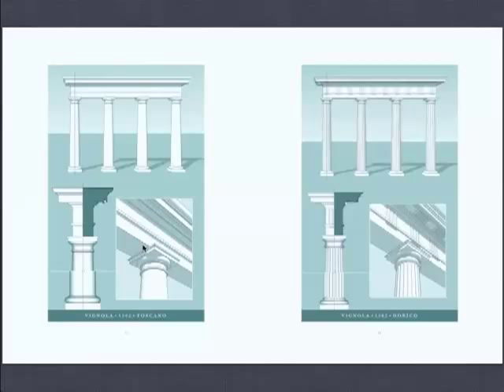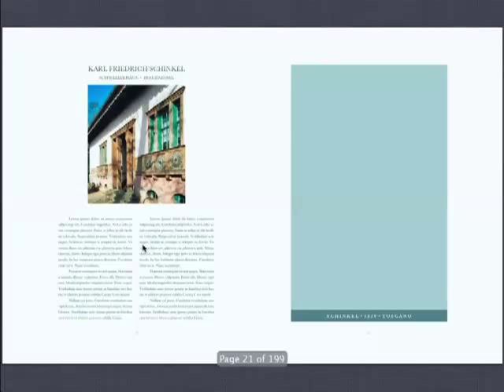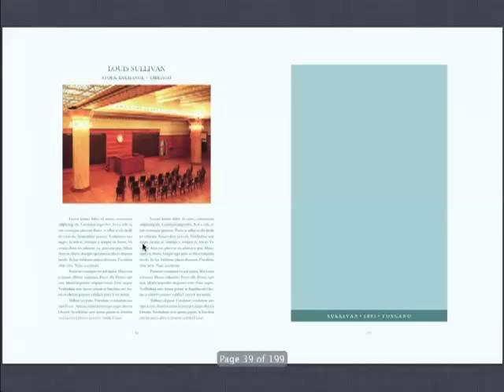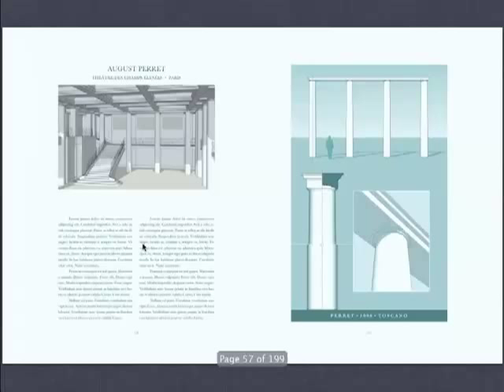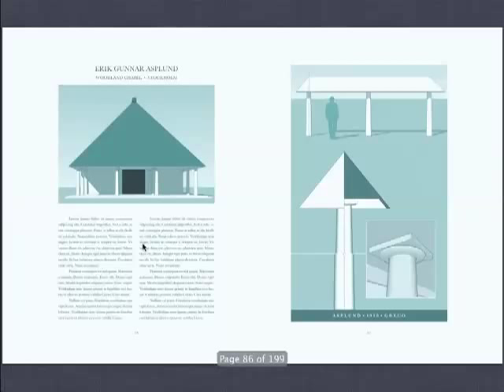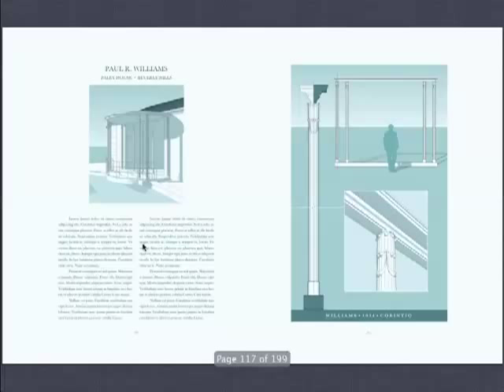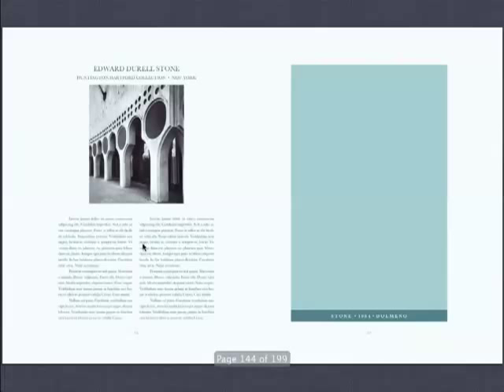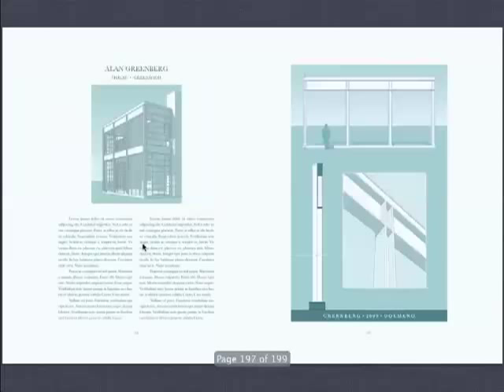CNU 20 - Heterodoxia Architectonica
Will this generation bore deeper into refinement and elitism, or will it endeavor to spread classical architecture outwards to a broad, democratic, indeed populist future? Will they continue reprinting ever more esoteric treatises, or will they write new ones conceived to serve, not the 16th or even the 20th century, but the future which is upon us? How can there be a viable canon of architecture that is incapable of producing an opening wider than it is high. I propose a new ethos: one no longer dedication to the polishing of the classical canon of Vitruvius, Palladio and Vignola, but to supplementing that canon. An expanded canon would include newly drawn plates alongside Vignolas: the Orders of masters such as Gilly, Soane, Thompson, Garnier, Perret, Hoffman, Loos, Asplund, Piacentini, Terragni, Stern, Graves, Porphyrios and Rob Krier. This treatise would claim an enormous amount of new territory for classicism. We are almost there. We have only to climb one last Everest.

Andrés Duany, Principal, Duany Plater-Zyberk & Company